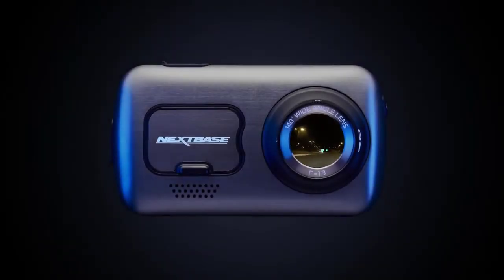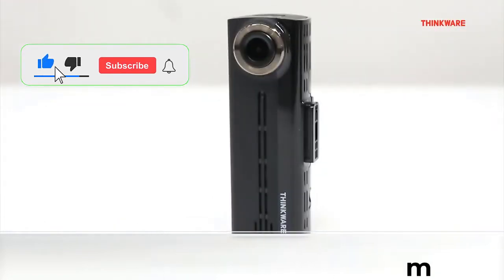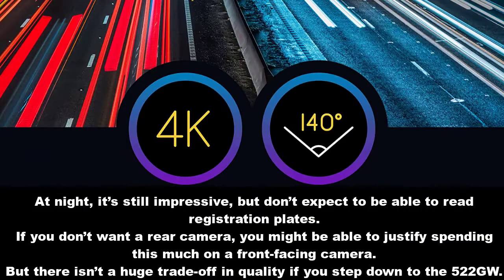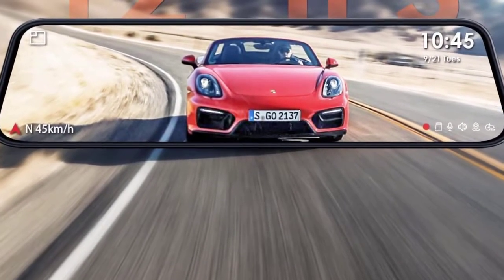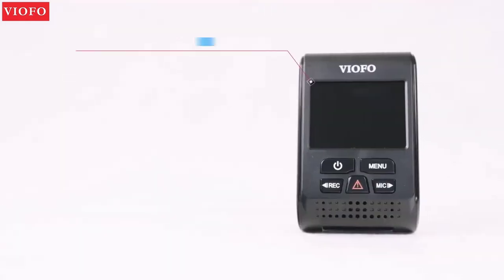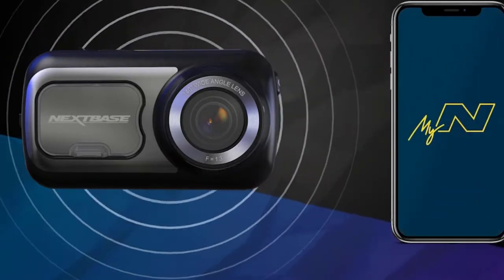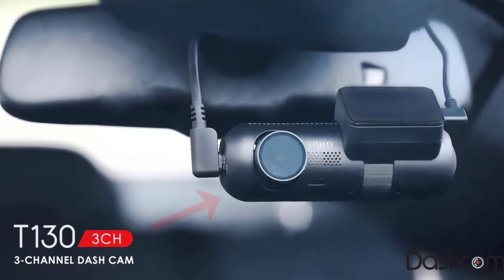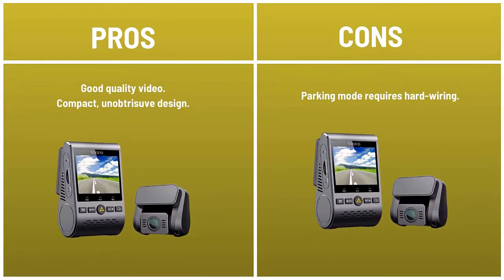Best Dash Cam 2022 TOP 9 Picks in 2022 | 9 Best Car Dash Cams Review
9: Nextbase 112.
8: Thinkware F200.
7: Nextbase 622GW
6: Viofo A129 Pro Duo
5: Vantrue M2
4: Viofo A119 v3
3: Nextbase 422GW
2: Viofo T130
1: Viofo A129 Duo